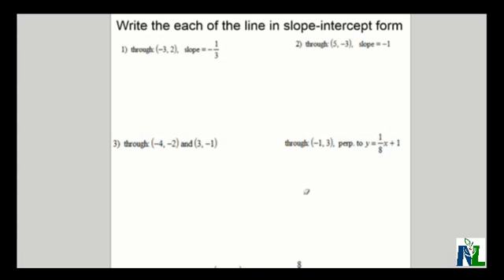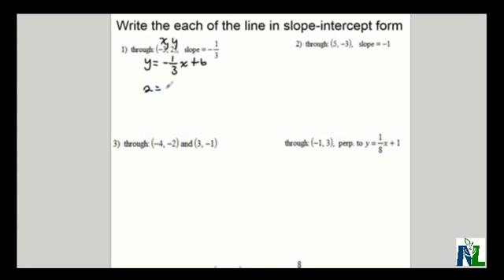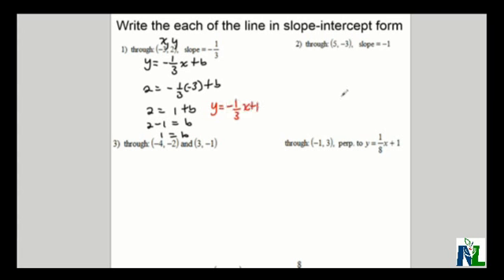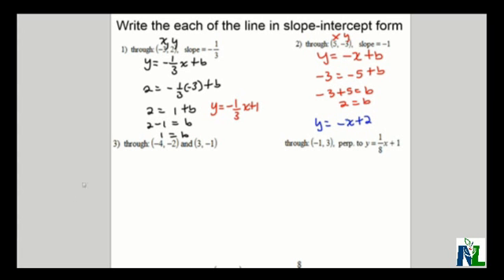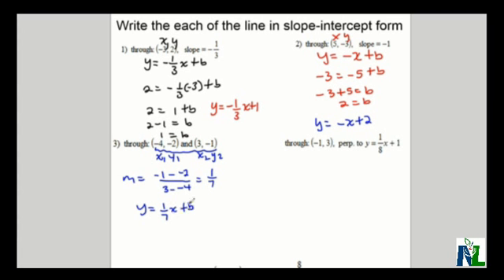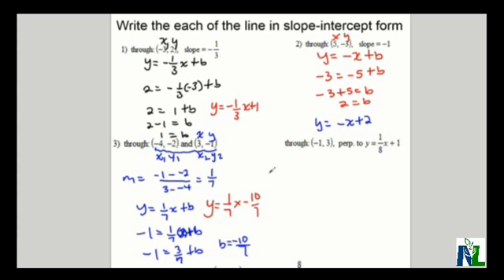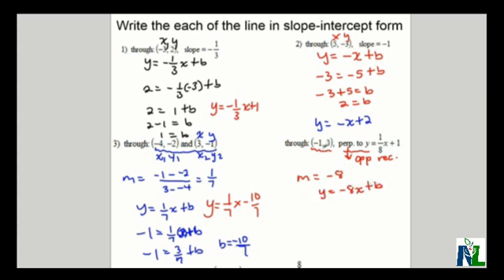Using Information to Write Equations in Slope Intercept Form